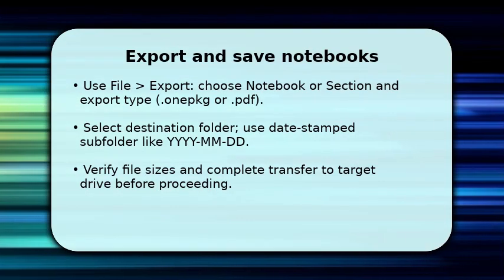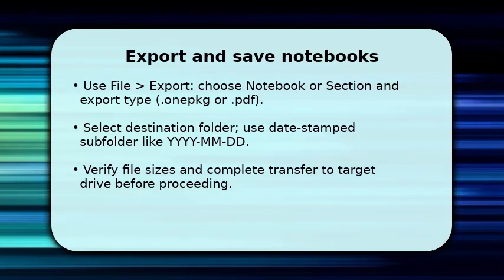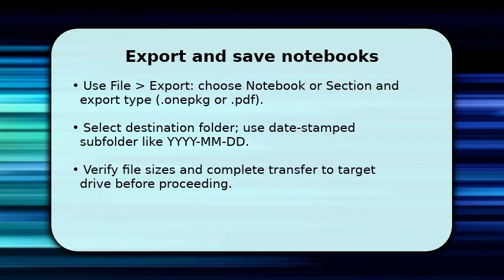How to Take Onenote Backup - Full Guide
How to Take Onenote Backup - Full Guide | 🔒 Surfshark VPN Deal — Stay private and secure. $1.99/mo + 3 Months Free ▸

Discover the essential steps for creating a OneNote backup, ensdicting your notes and tasks. This comprehensive guide covers everything from initial setup to regular maintenance.

OneNote, backup process, save Notes, data protection, Microsoft Office Suite, important documents, keep backups, sync devices, storage options, guide for OneNote backup